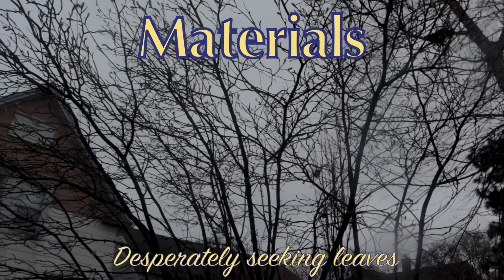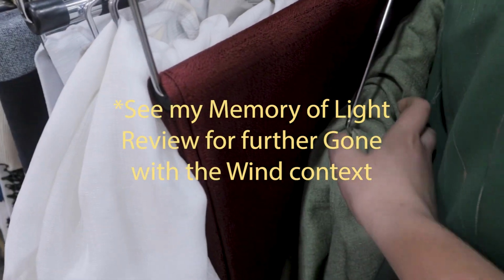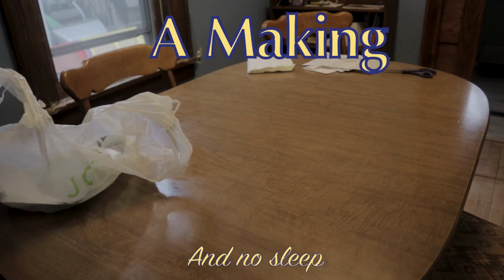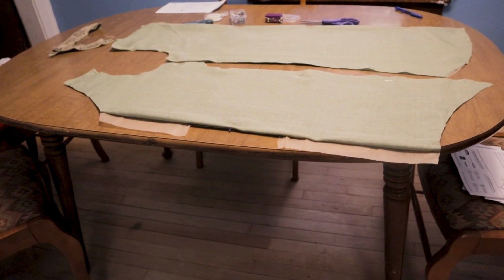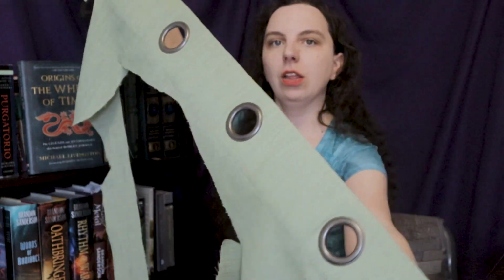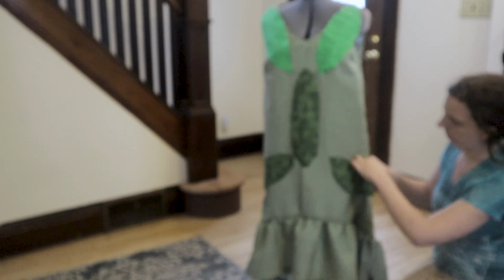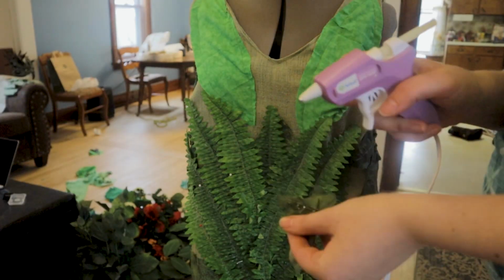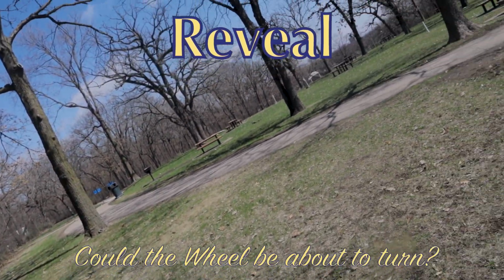Greenman Cosplay for Jordancon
With the thewheeloftime convention jordancon only days away. I made a greenman or Nym cosplay, with 1920s fashion of course.